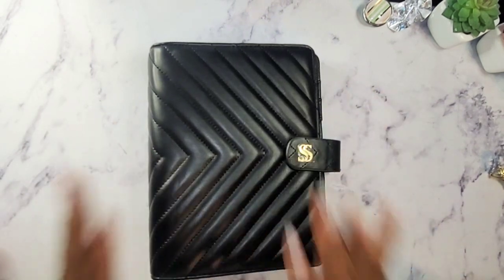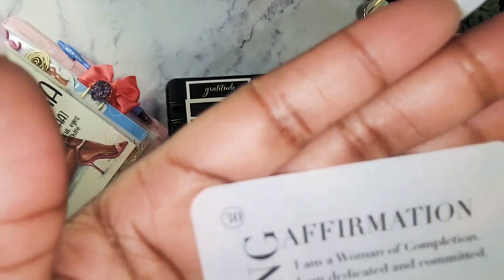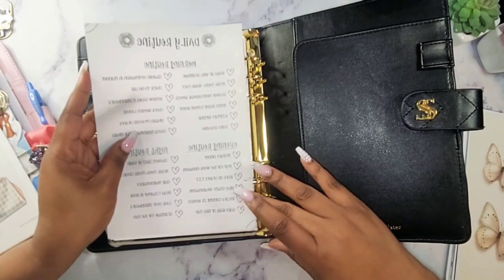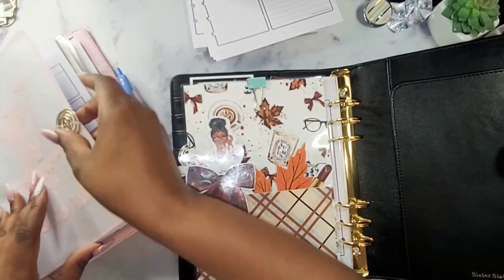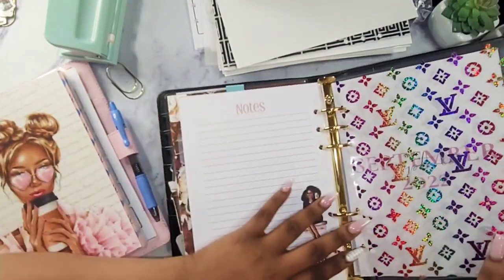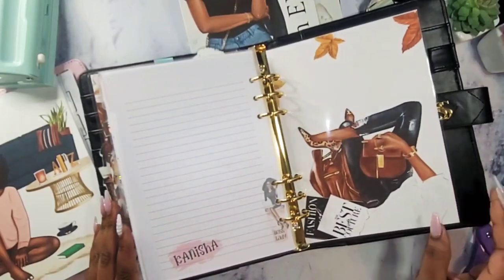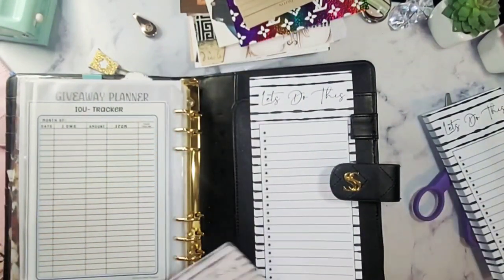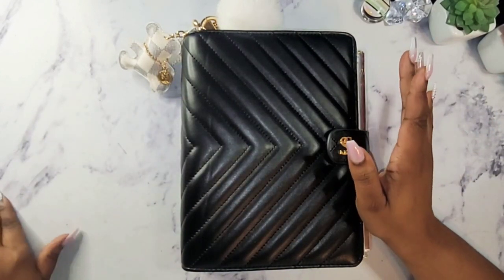A5 Fall Planner Setup | Plan with Me | Chatty/Singy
Heeeyyyy Kweens. Thank you so much for stopping by! I am so excited to share with you how I keep up with everything while I'm on the go.

⏰Time stamp⏰
00:00 Introduction
02:08 Pink LV Agenda Flip Through
03:21 Setting Up my Fall Planner
40:12 My So-called Flip-through

Mentions in this video:
 @Sister Sister Planners

My New Etsy Store

My Etsy store:
Products I use:

A5 Quilted Vegan Leather Agenda
Code:Kweenbudget15

Sister Sister Planner (Etsy)
Black Quilted Planner | 6-ring | vegan Leather | 30 mm ring size | A5 | Agenda | Journal

Ombre Cash Envelope

July Mini Savings Tracker

Money Bag

Month Ahead Tracker

Save Now Spend Later Savings Challenges Book

A7 Checkered Binder

Gradient Magnetic Paper Clip 5-pack
OLIBLOCK

Planner Press
A5 Ringbound Just Plan Planner Digital Dashboard Download

Code: KurrencyKweenBudgeting

00:00 Introduction
02:08 Pink LV Agenda Flip Through
03:21 Setting Up my Fall Planner
40:12 My So-called Flip-through